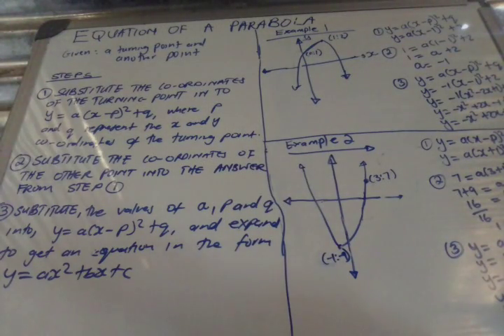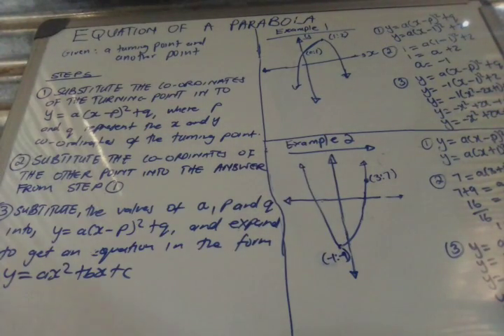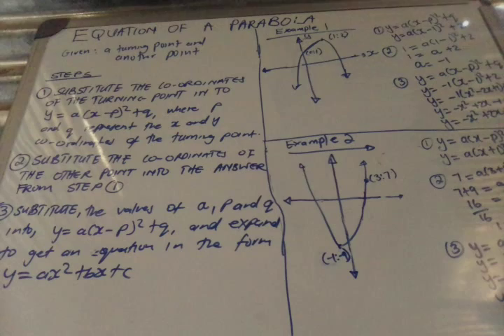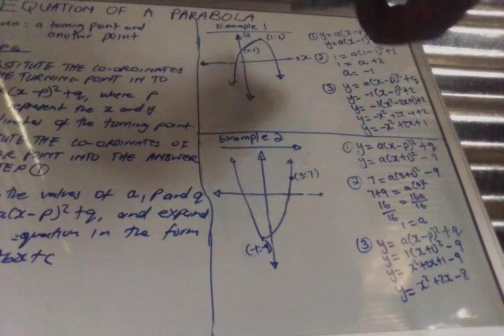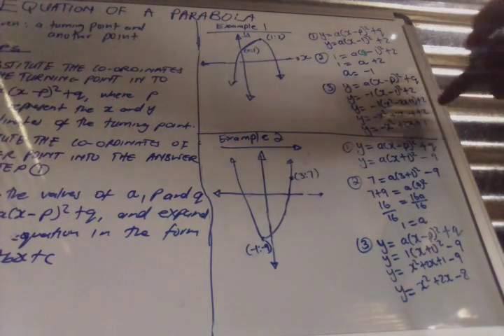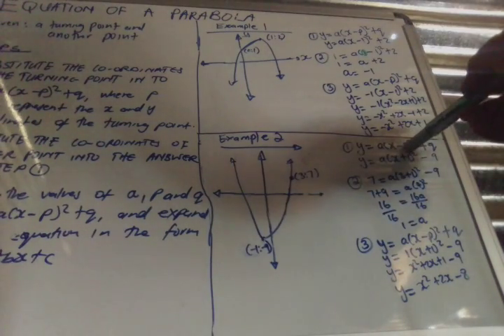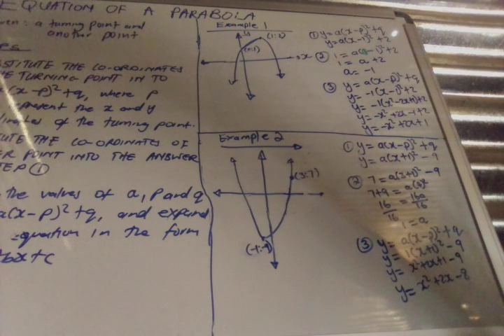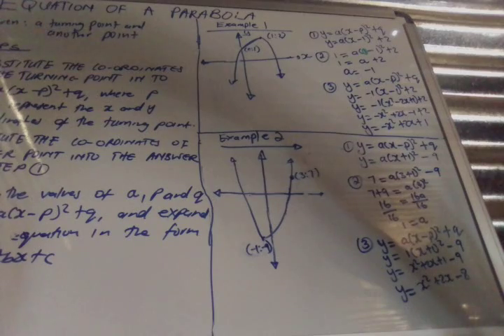Parabola(Quadratic function): finding the equation